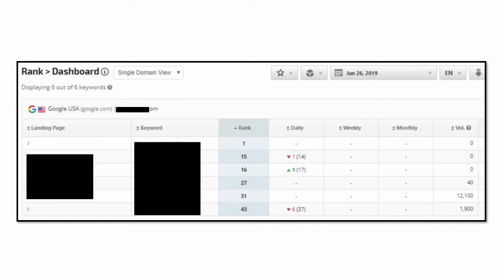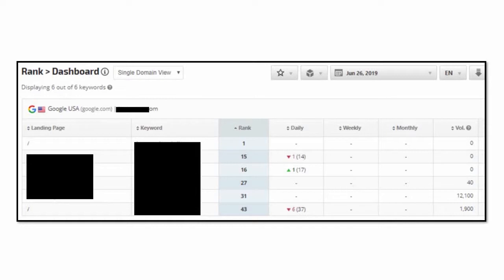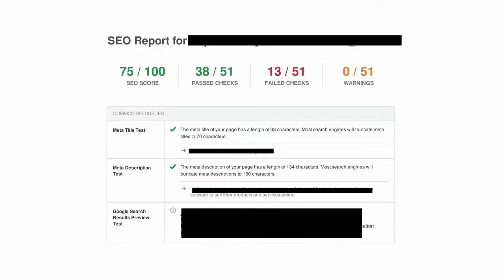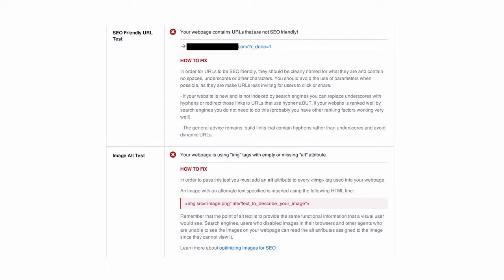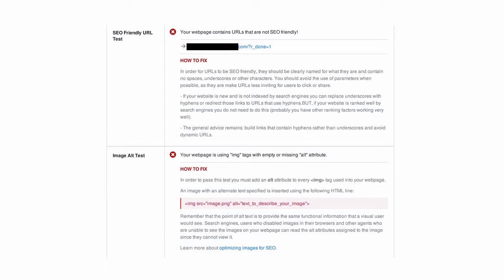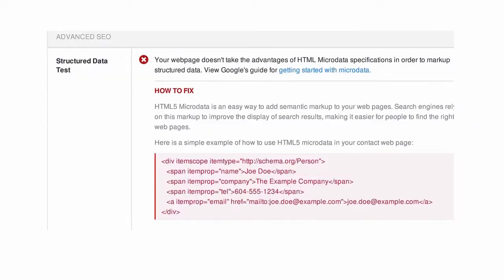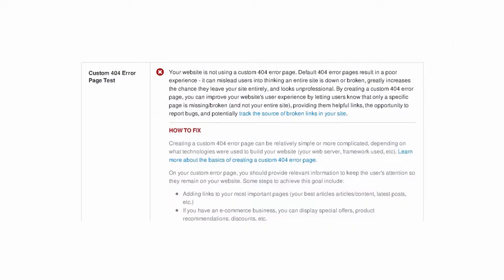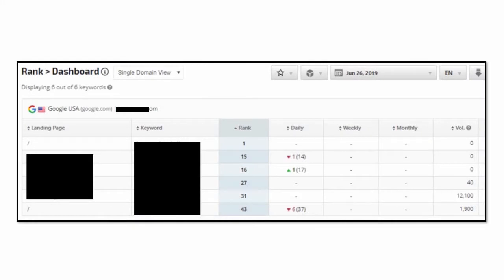Kartra SEO Case Study - Do Kartra Sites Rank In The SERPs?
A number of people have posted about SEO and whether Kartra sites will rank in the SERPs. I had that question also because I really like the analytics and the behavioral adaptive functions and so I thought it be really cool to have my entire website built in Kartra.

And so I ran in SEO analysis and ranking report for a website that is built in Kartra and has been around for a little while to see how it stacks up. And so I made a quick video Kartra SEO case study going over the results as well as the on-site SEO analysis and discussing how to fix certain SEO problems.